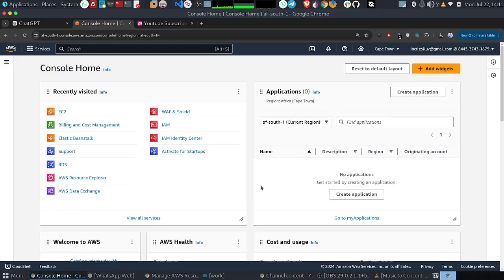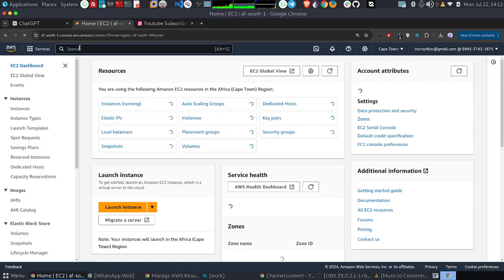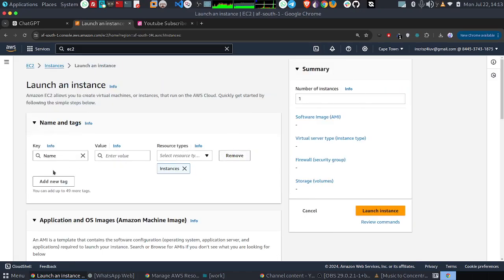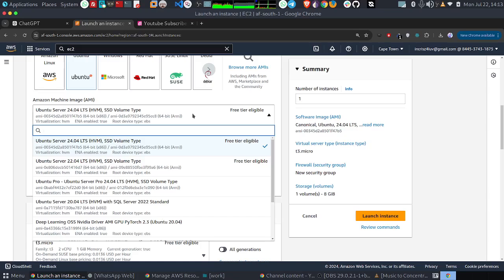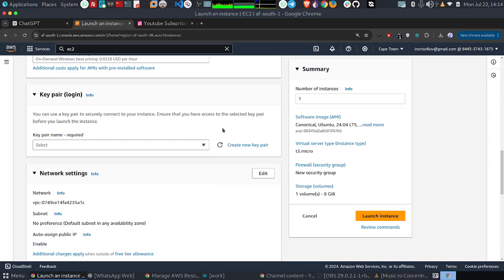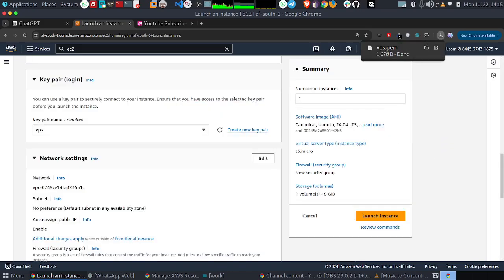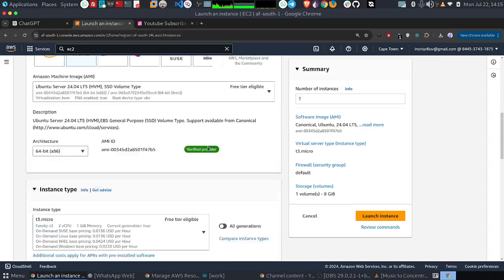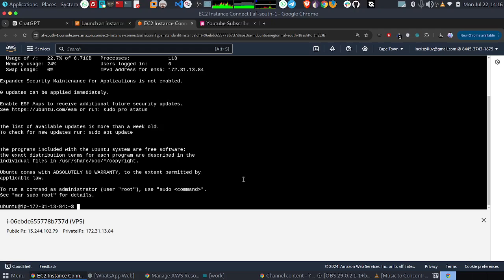01. Cloud Computing Made Easy: Setting Up Your First Virtual Server on AWS